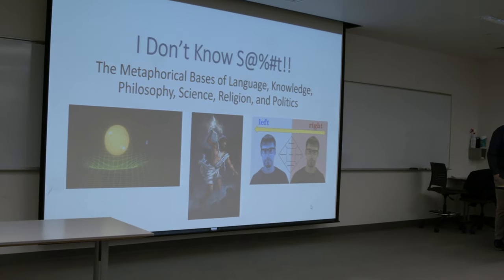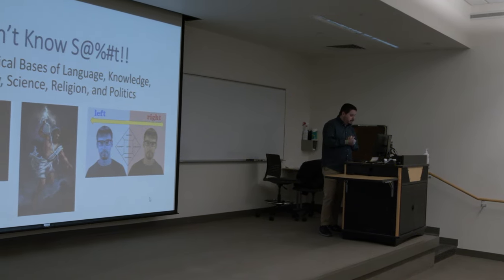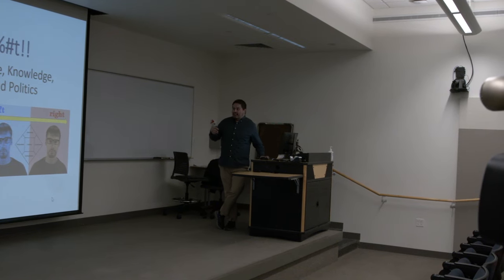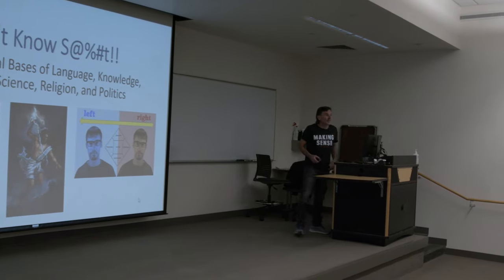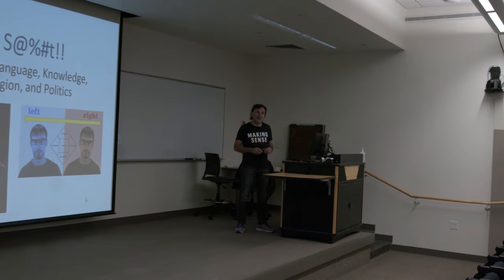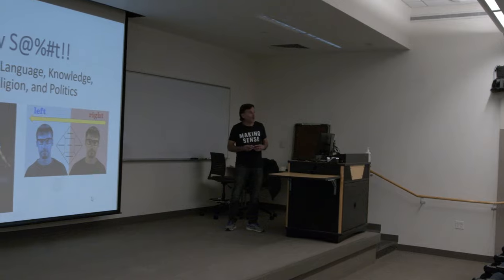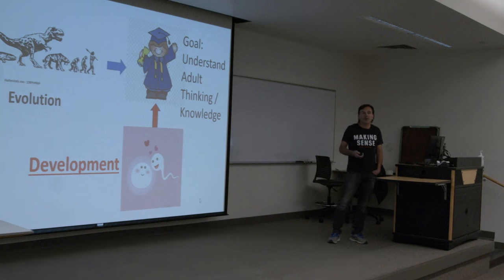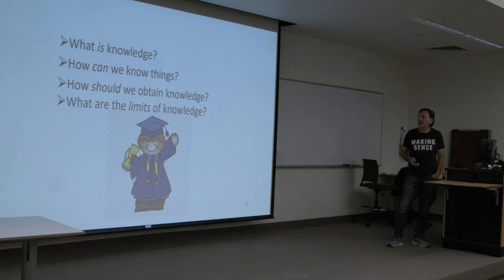I Don't Know S@%t (Squat)!! The Metaphorical Bases of Language, Knowledge, Philosophy, Science...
... Religion and Politics (Part 1)
Elison says his major thesis is that we must take an evo-devo (evolutionary-developmental) perspective to understand adult thinking. Human adults are the products of a very long evolutionary history and a 20+ year history of development. So, we must study infants' thinking to understand the strengths
and limitations of adult thinking. I am presenting two back-to-back lectures.
Part 1 addresses the developmental perspective, focusing on how complex concepts in adulthood are understood via basic metaphors developed during infancy and childhood. Metaphors are far more pervasive than we realize.